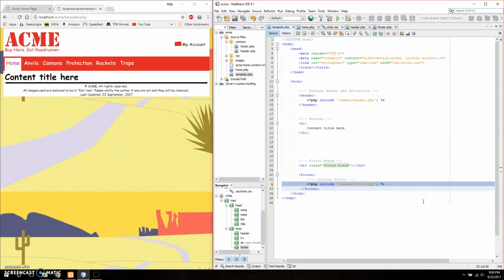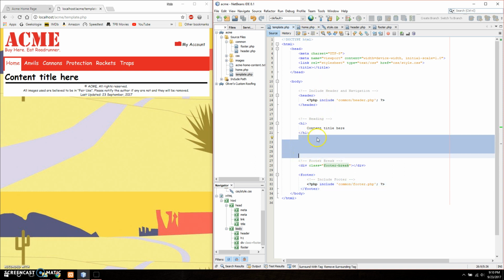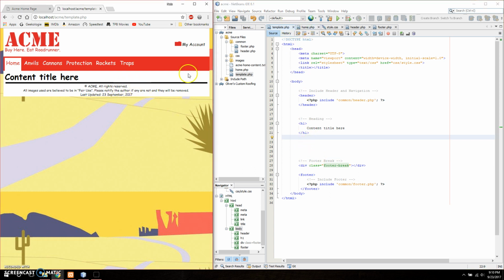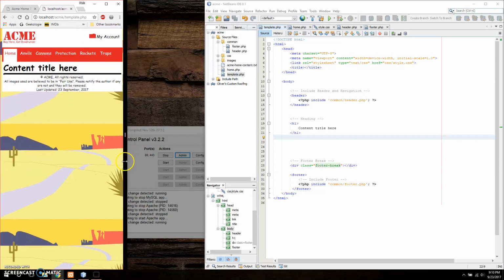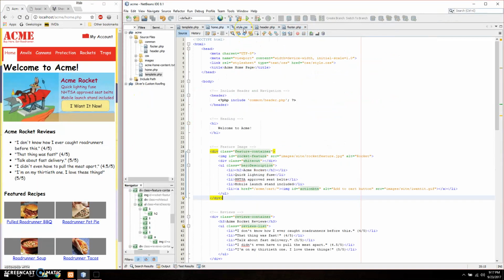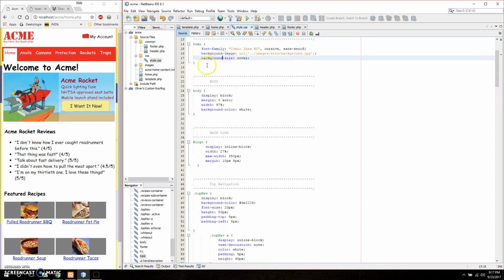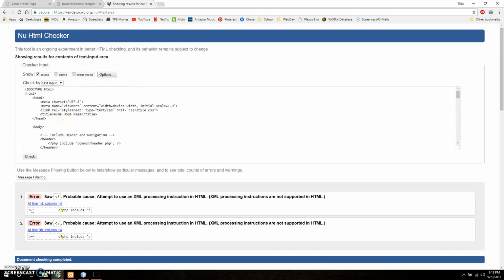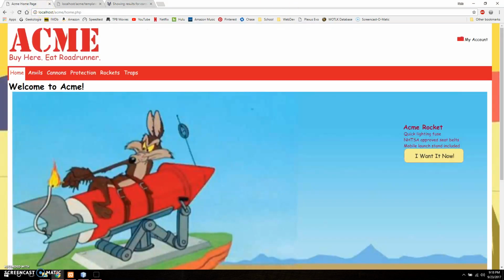Enhancement 1 Overview